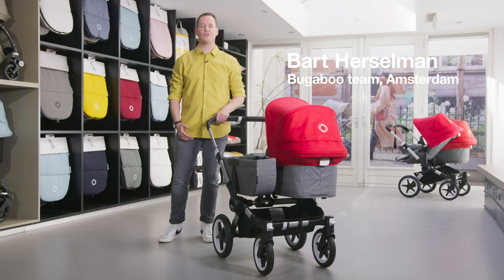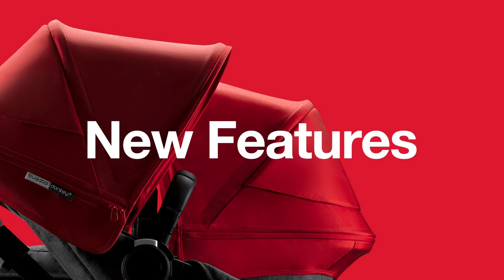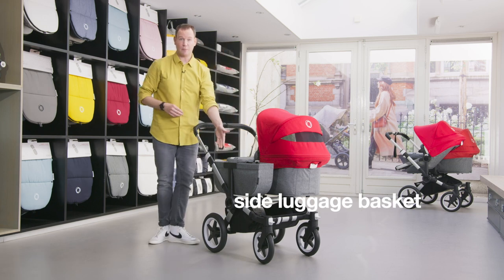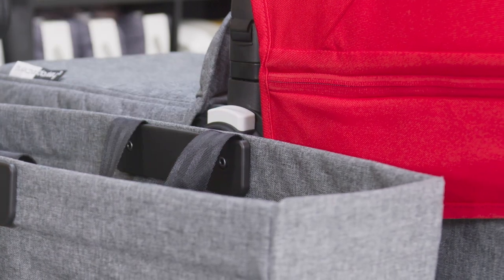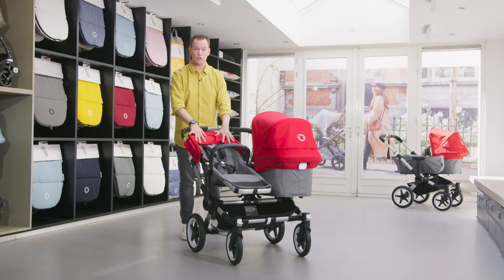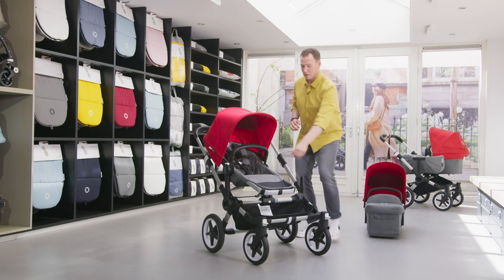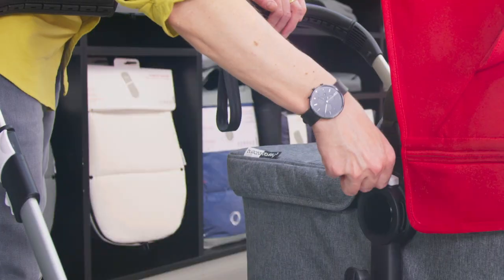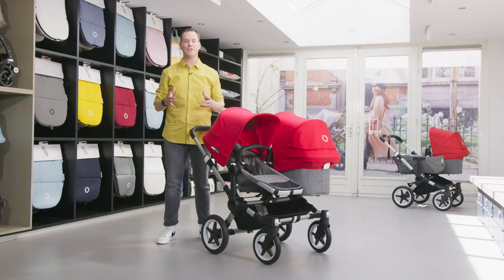Bugaboo Donkey 3 shopping guidance video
In this video Bart from the Bugaboo Netherlands team explains what makes the new Bugaboo Donkey 3 such a great stroller.